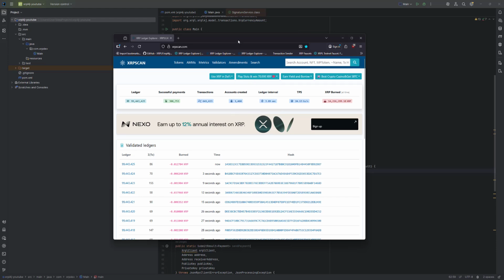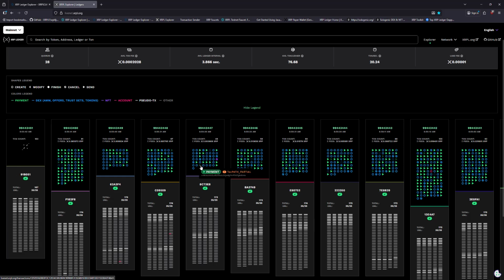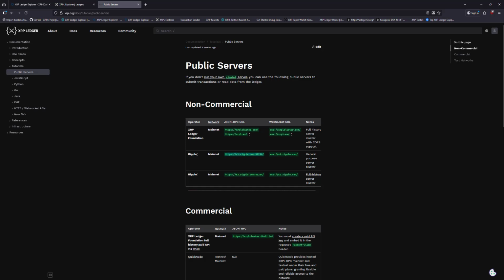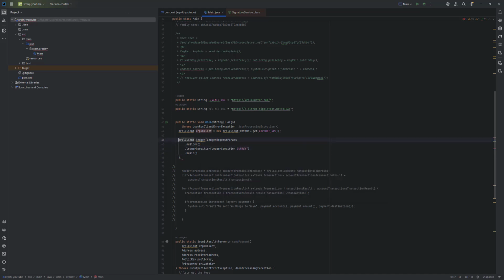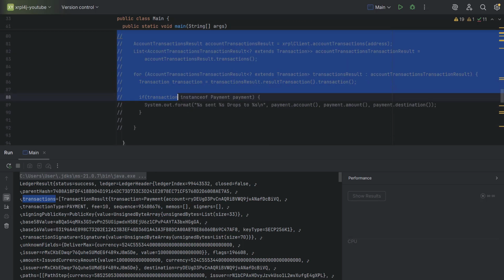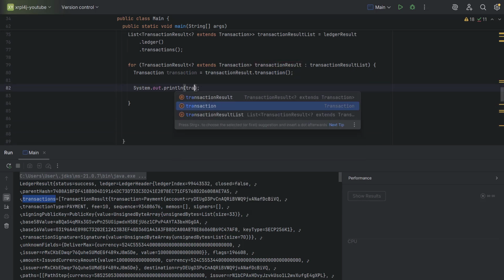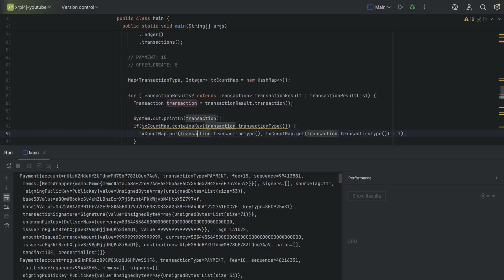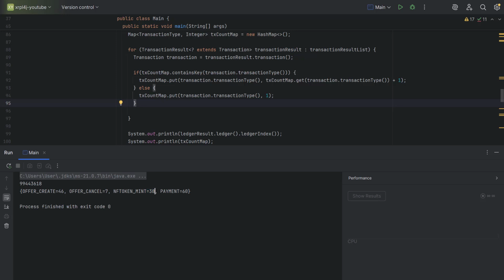XRPL4J - Ledger Analysis [Episode 4]